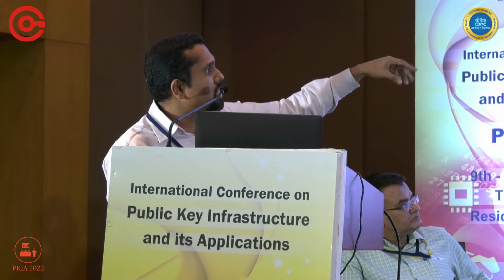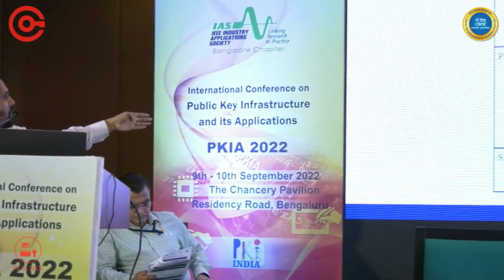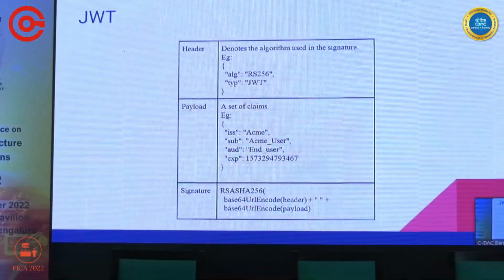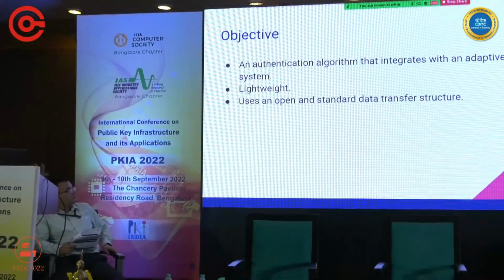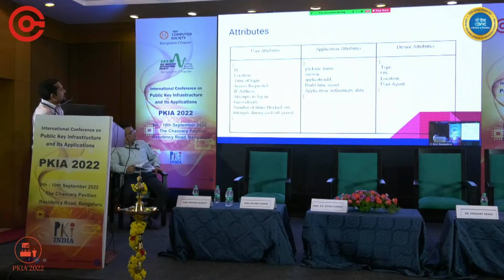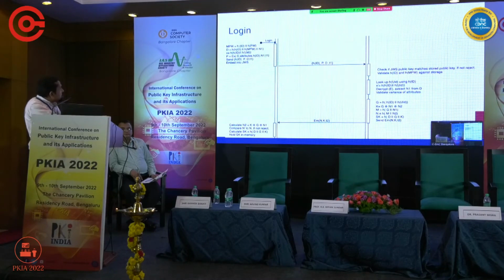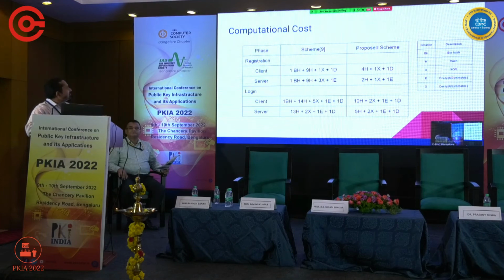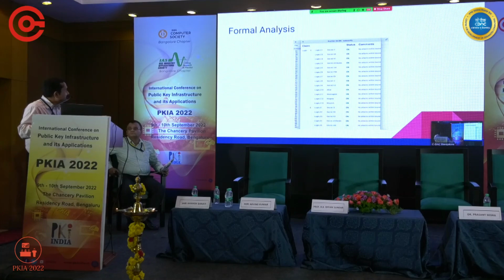Paper Presentation on "A JSON Web Signature based Adaptive Authentication Modality"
Paper Title: A JSON Web Signature based Adaptive Authentication Modality for Healthcare Applications.
Speaker: Vivin Krishnan
Delivered on 9th September 2022